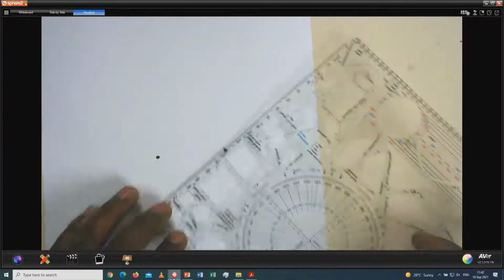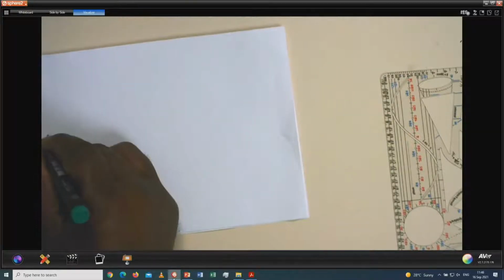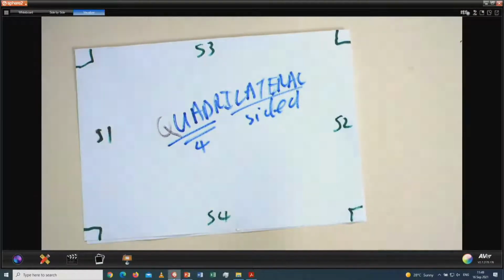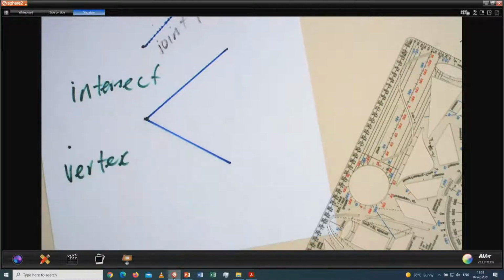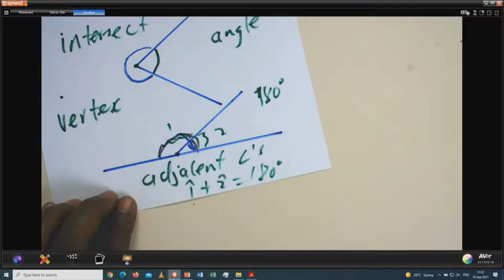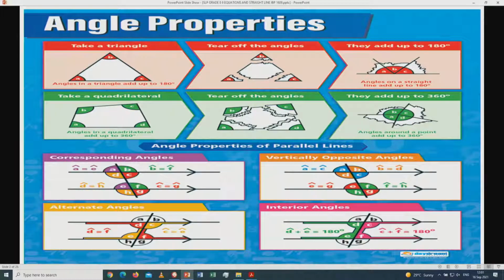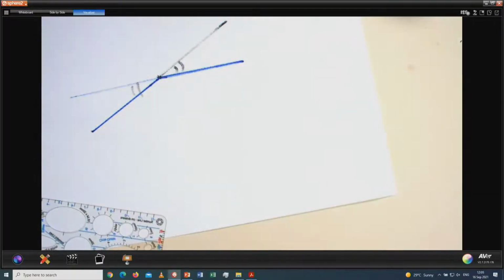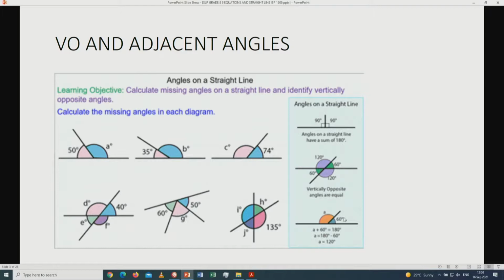Mathematics | Gr 8 & 9 | Straight Line Geometry | P1 | FSDOE | FS IBP Online | 16092021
Please note that there was a glitch during the Live stream and the stream cut, see below the link for continuation (Part 2)